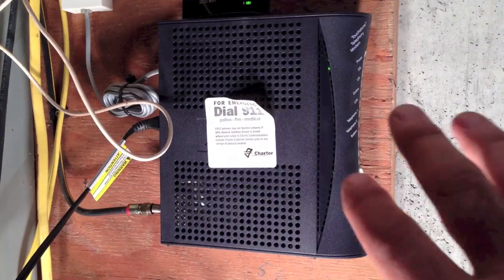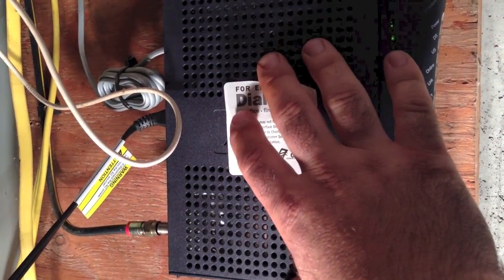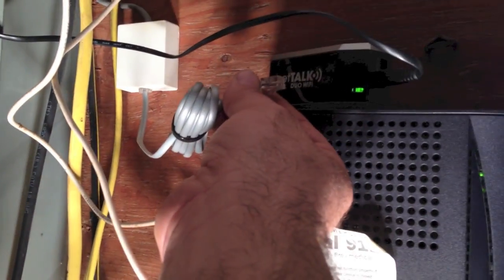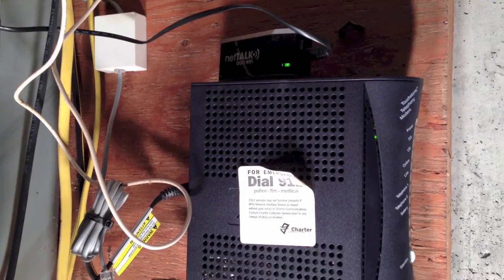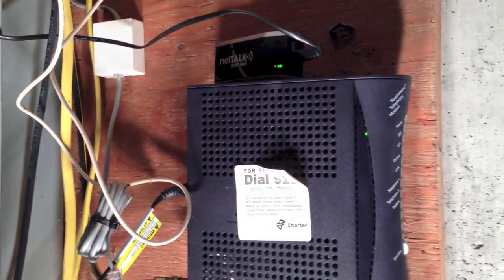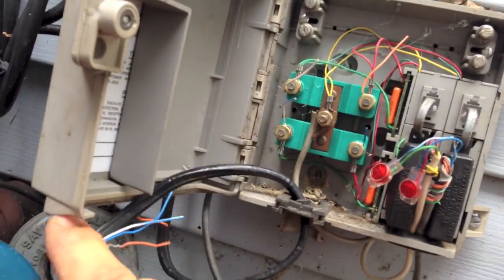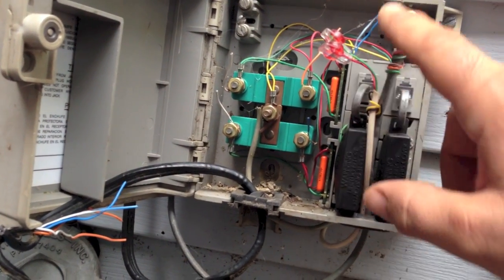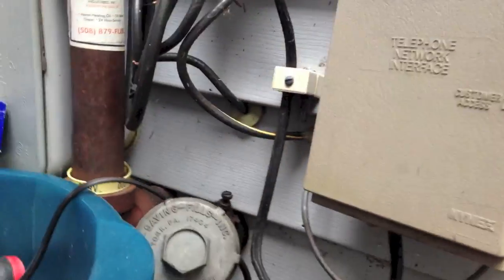How to connect Your VOIP Phone (Nettalk) (MagicJack) throughout Your House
Today I want to show you how to get rid of cable TVs telephone service and to connect your VOIP so that it rings every telephone in your house NetTalk is a good Choice because it has Wi-Fi and works with the fax machine.

Most VoIP services are very cheap usually about $30 a year.